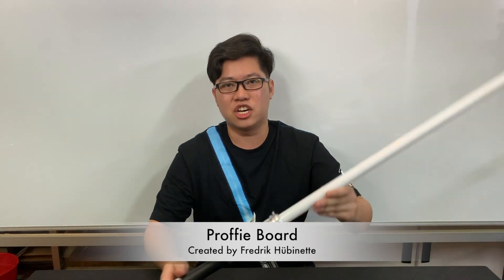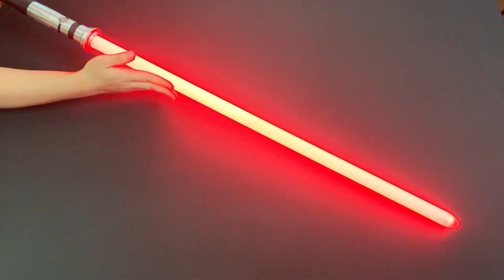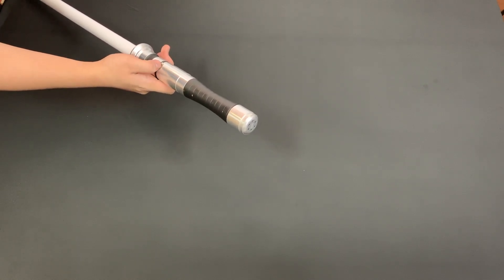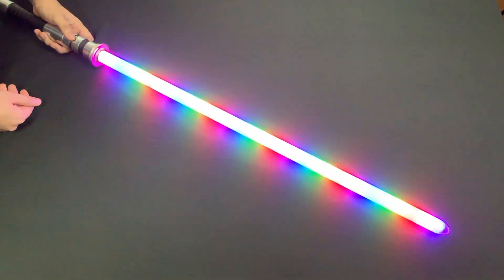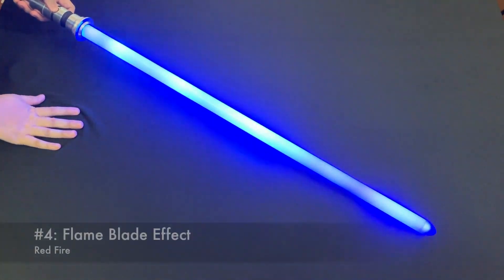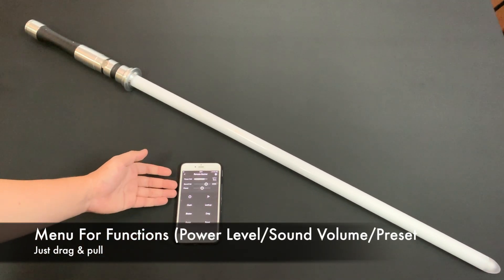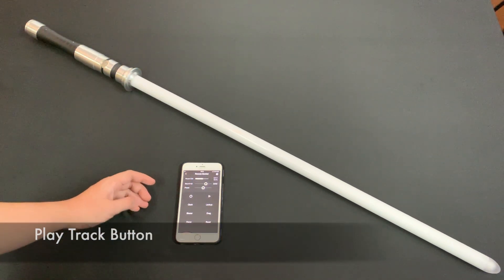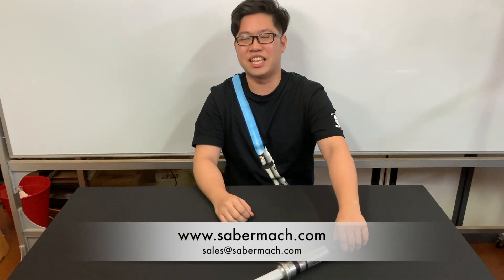SaberMach Experiments on a Proffie Board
SaberMach is constantly improving our sabers and always listening to customer's feedback and request. One of the most common request we recieve is that if we will ever offer our sabers with the proffie sound board.

At the R & D team, we experimented with it and installed it on our Sonorogue. So far it's been pretty promising. With the ForceSync smartphone app that Dmitry Shtok from ShtokCustomWorx created, this is looking really really like the state of the art technology. Check out the video below on our very first Proffie.

Debuting Gabriel from the R & D team as the presenter.